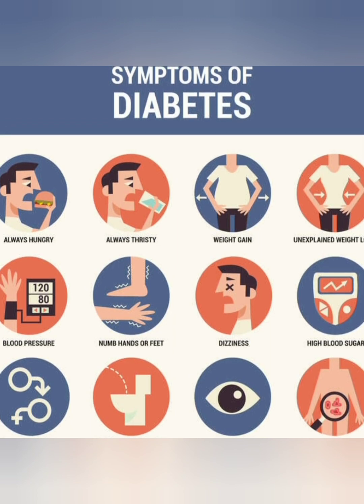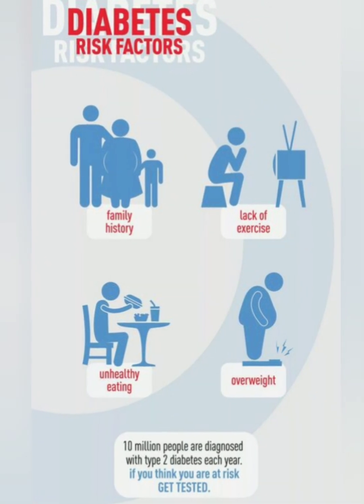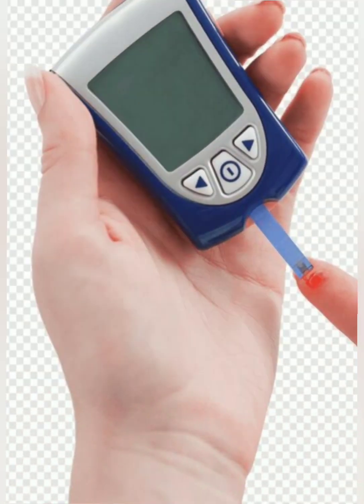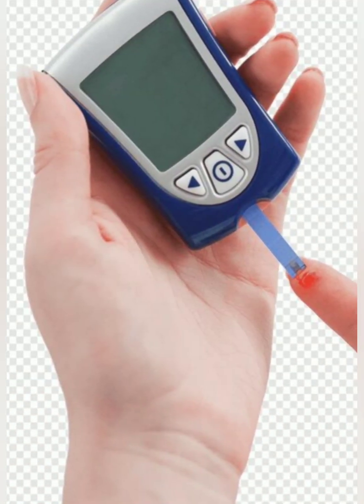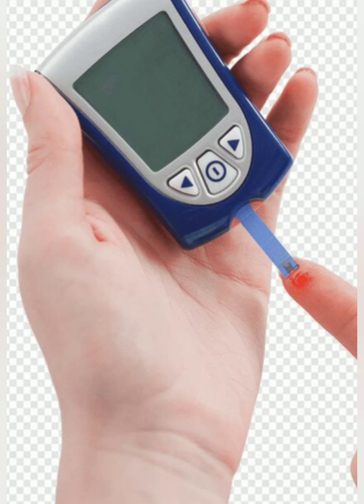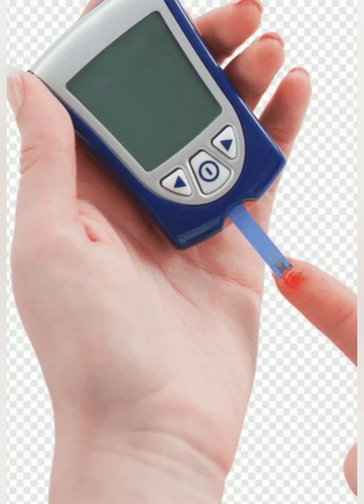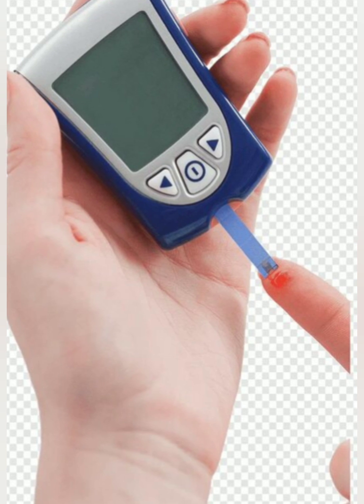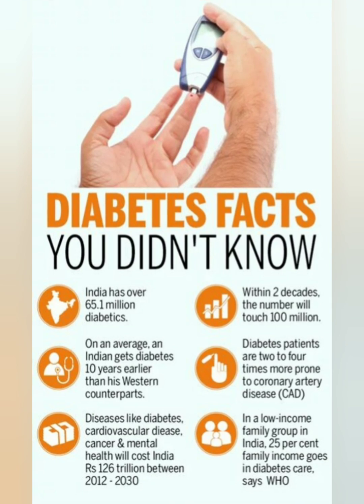You will get rid of diabetes if.... Hurry up!!!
This channel is dedicated to a healthy lifestyle and human health. On our channel you can: Healthy lifestyle; Disease prevention; traditional medicine treatment; You can find information about the recommendations of Abu Ali Ibn Sina.